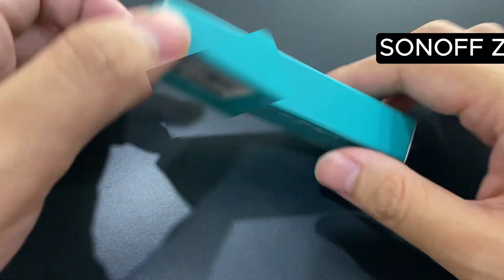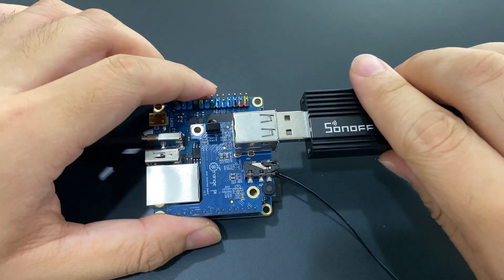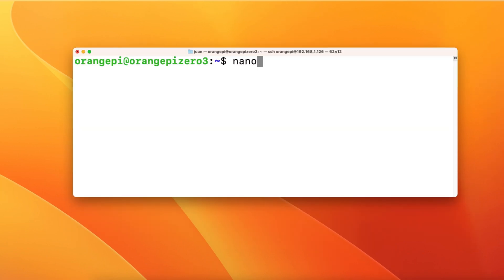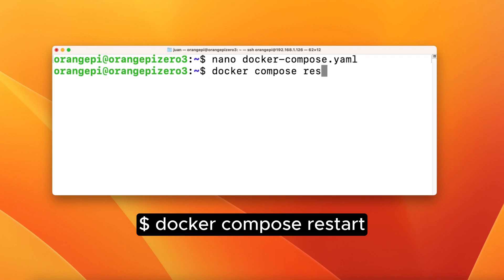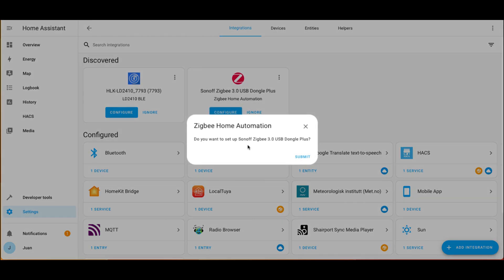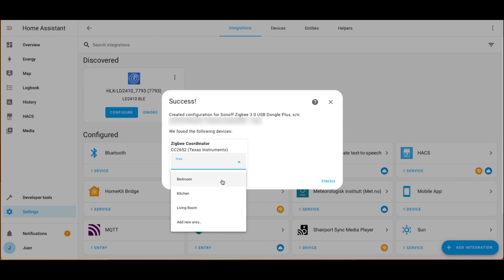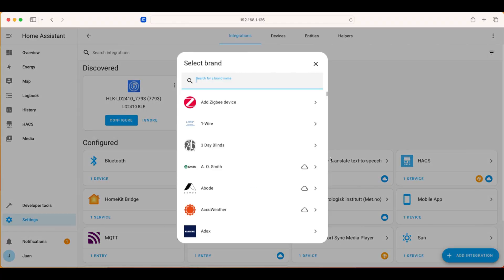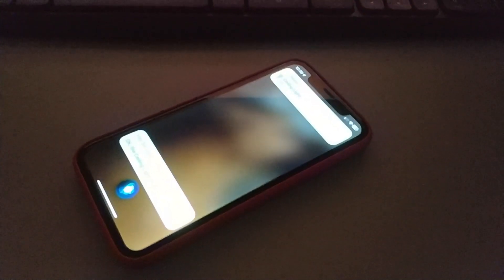How to set up SONOFF Zigbee 3.0 USB Dongle Plus-P in Home Assistant container with Docker Compose.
This video is about mounting the SONOFF Zigbee 3.0 USB Dongle Plus-P(or any Zigbee USB dongle) to the Docker container that uses Docker Compose. Also, set up the Zigbee USB dongle and pair the Zigbee device with Home Assistant.

[Commands]
- sudo ls -la /dev/serial/by-id
- docker compose restart